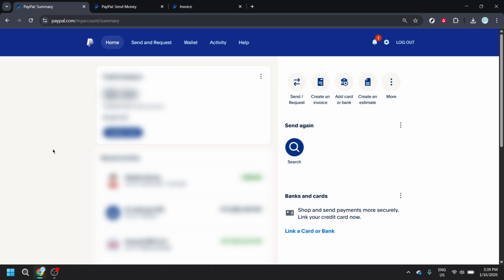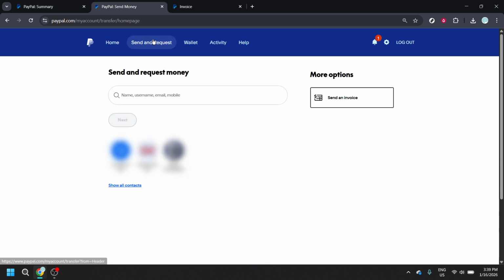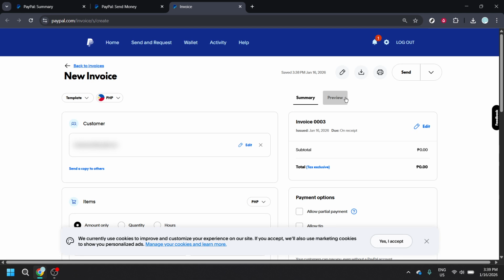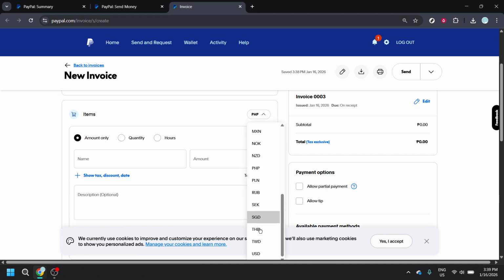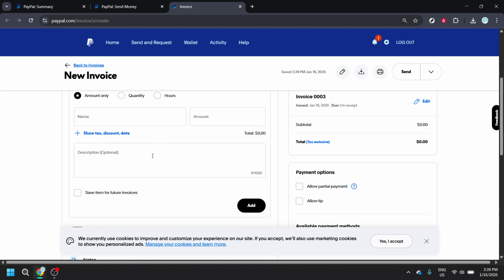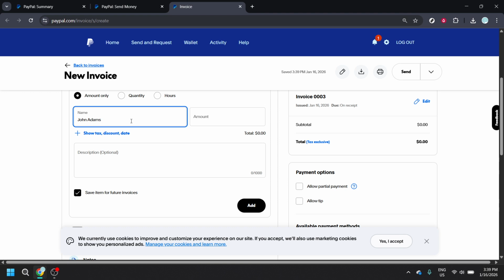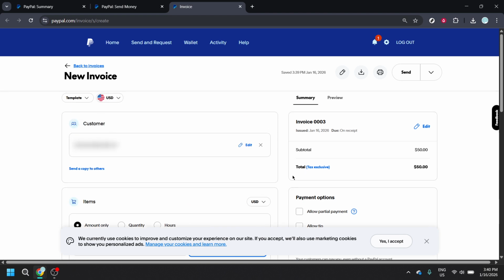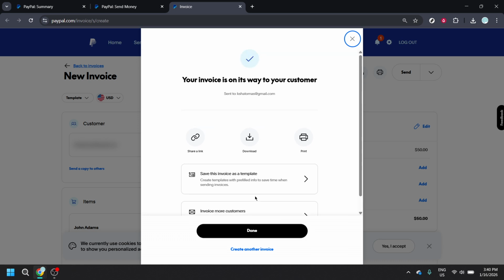How To Create And Send An Invoice In PayPal (Tested)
In this video, we discuss getting paid professionally by learning to create paypal invoice documents. We show you how to customize and send invoice requests directly to clients so you can track payments easily.

00:00 Intro
00:14 Navigate to PayPal and Log In
00:20 Access Invoicing Tools
00:37 Choose Send an Invoice
00:47 Enter Recipient Information
01:02 Set the Invoice Currency
01:16 Add an Invoice Name or Title
01:37 Enter the Amount You Are Charging
01:58 Send the Invoice
02:15 Quick Tips and Confirmation